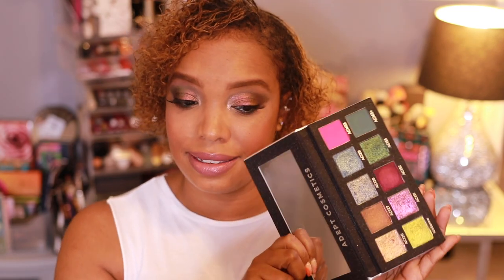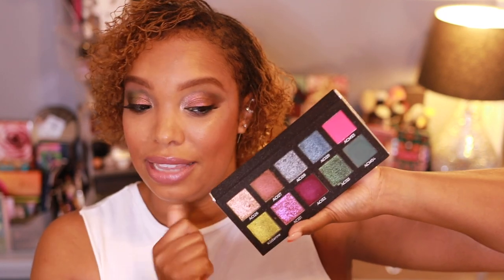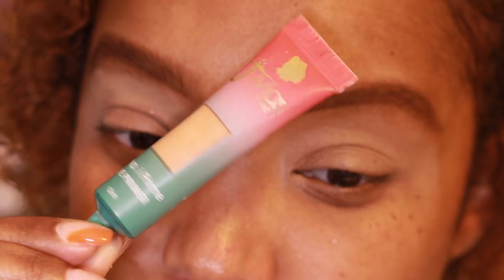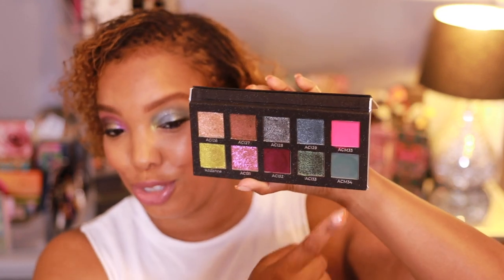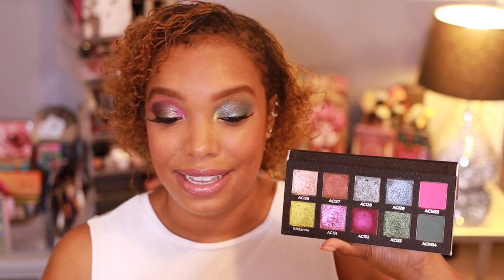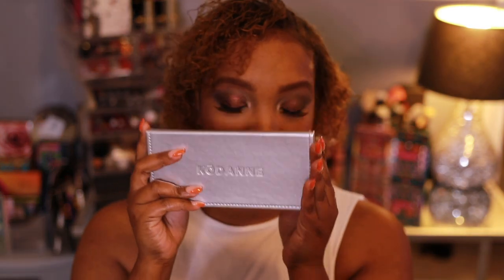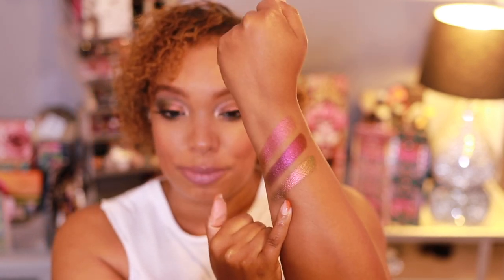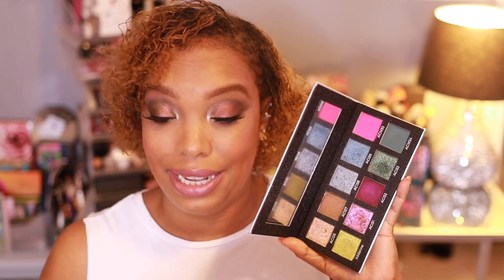Adept Cosmetics Kodane | 3 Looks!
Earrings: Ear Wrap Crawler Hook Earrings for Women Gold Piercing Ear Climbers Hook Silver Cuff Earring

Other Makeup I'm Wearing:
Huda Beauty Water Jelly Primer
Huda Beauty Faux Filter Skin Finish in 440G Cinnamon
Pat McGrath Labs Divine Blush in Cherish
Pat McGrath Labs Divine Glow in Golden Nectar
Bite Beauty Lip Crayon in Place